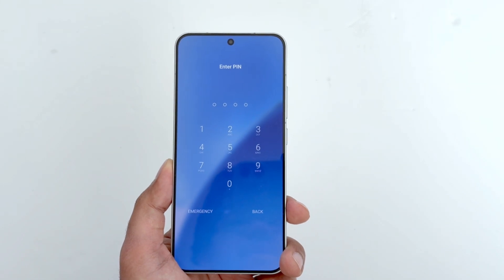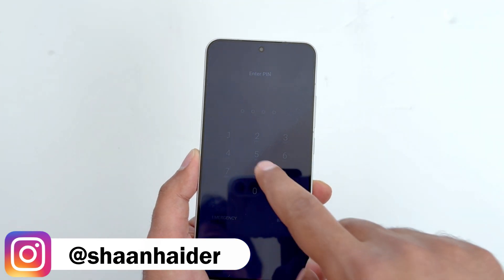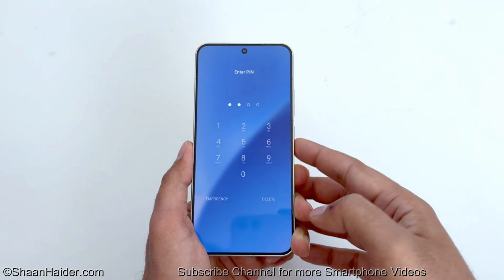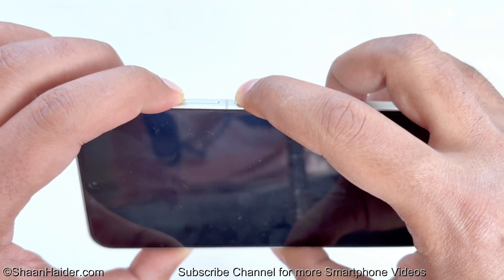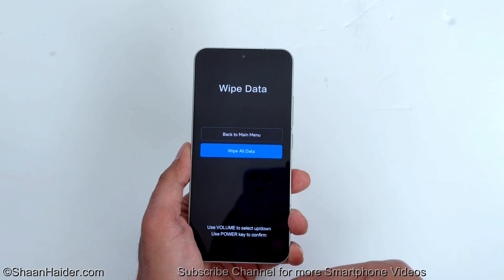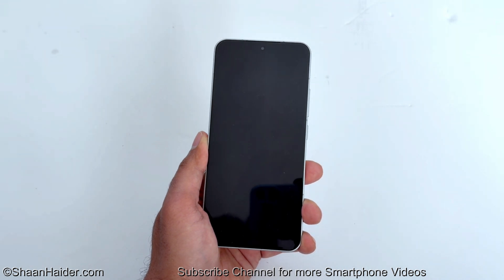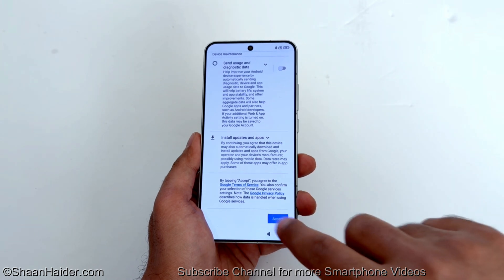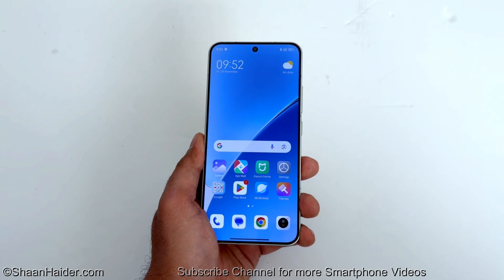Forgot Password - How to Unlock Xiaomi 15, 15 Ultra, 14T, 14T Pro, 14 etc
How to remove lock screen password, pattern and PIN  to unlock Xiaomi 15, 15 Ultra, 14T, 14T Pro, 14 or any Xiaomi, Poco, Redmi smartphone.